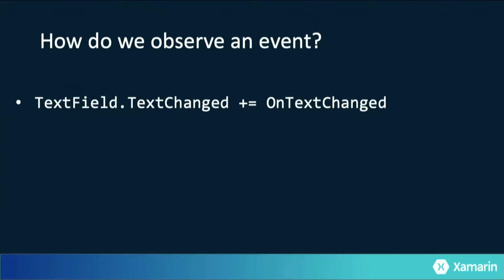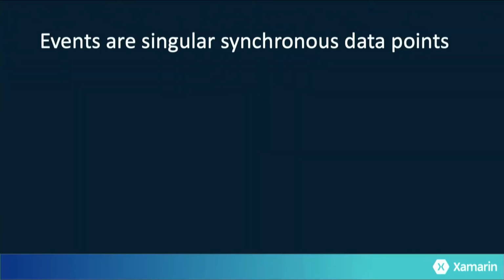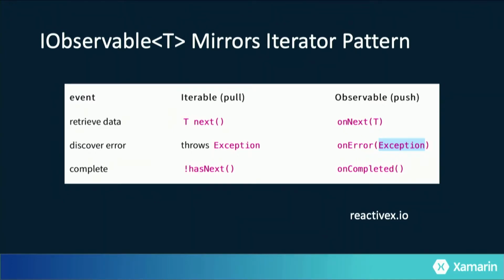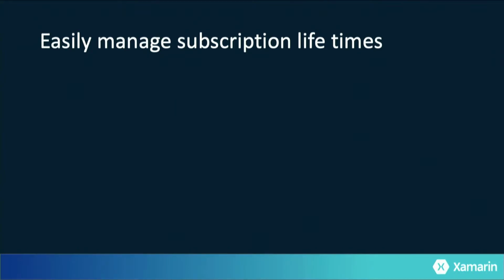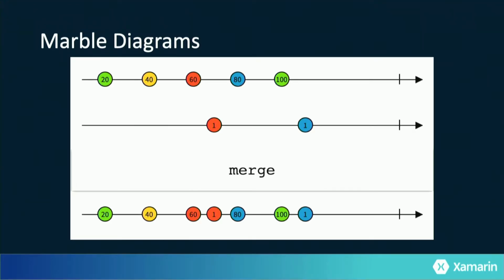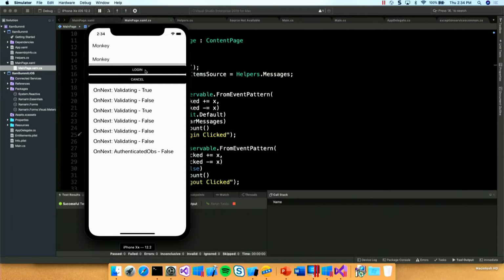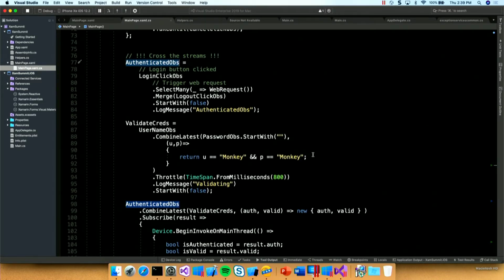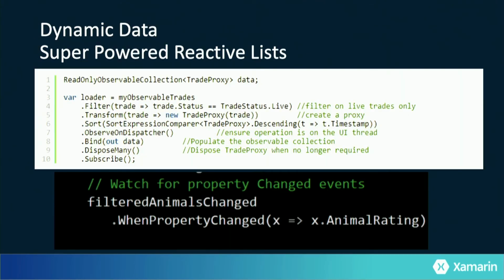Xamarin Developer Summit 2019 Streamline & Simplify Events with Reactive Extensions